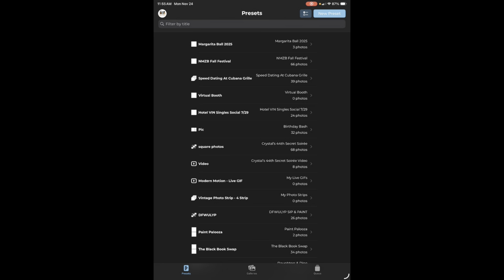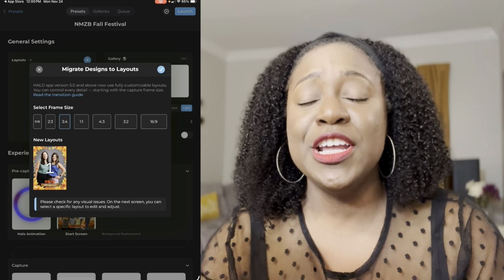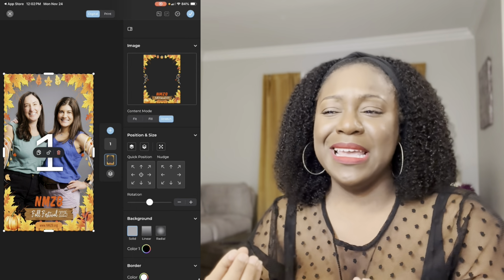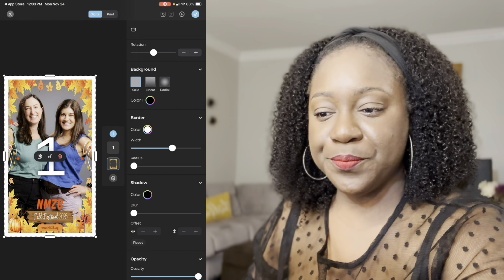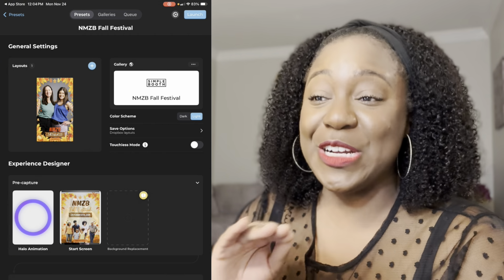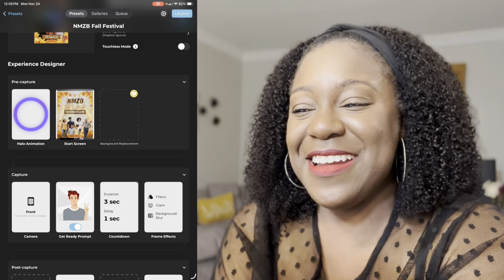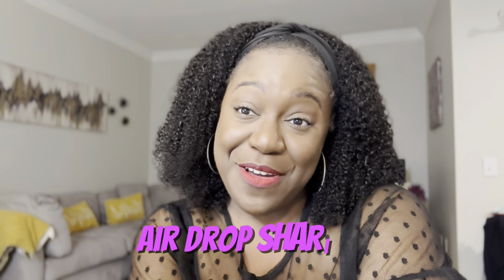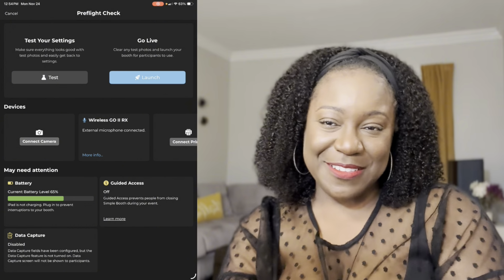Upgrade Your Photo Booth: New HALO App Updates for 2026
Wondering how you can level up your photo experiences in 2026!? In this video, I break down everything that’s new in the Simple Booth HALO® app, including:
* New branding tools + improved template editor *
* Smoother user experience *
* Upgraded sharing options + social integrations *
* A redesigned in-app layout designer *
* Better customization for businesses, brands, and creators *

Whether you're using using photo booths for:
• Weddings
• Corporate events
• Parties
• Brand activations
• Marketing campaigns
…these upgrades will take your setup to the next level.

If you’re already running a photo booth business—or you’re looking to get into the industry—Simple Booth is setting the standard for 2026 photo booth software with tools that are modern, reliable, and client-approved.